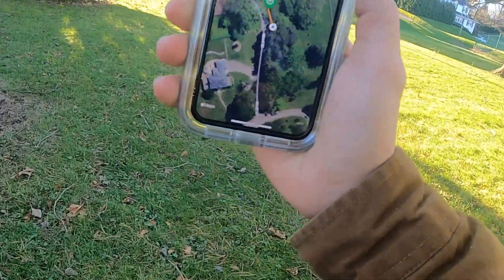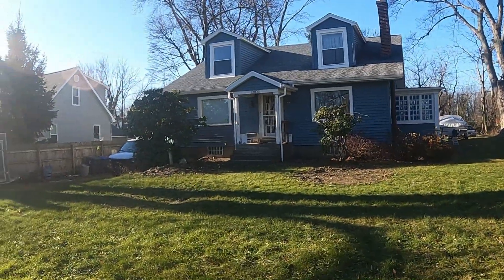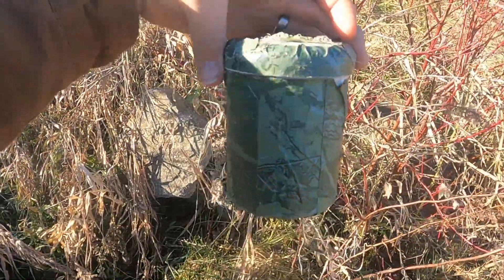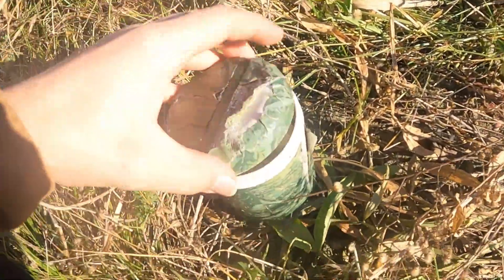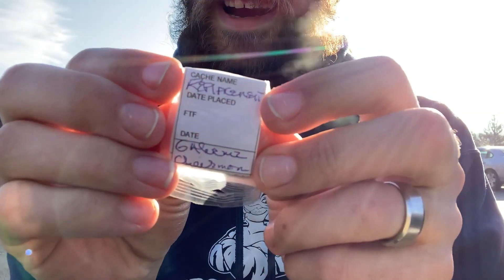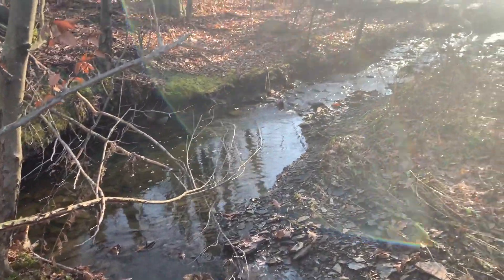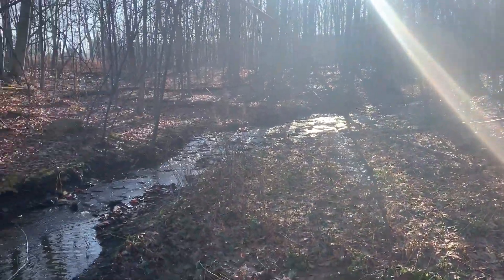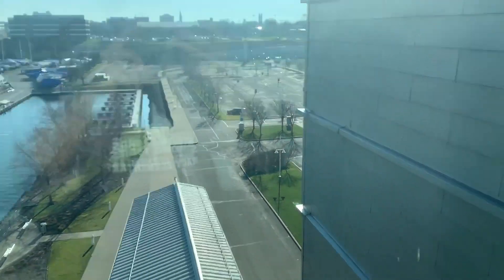I Found A VERY Tricky Geocache! (STARWARS THEME)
It has been months! I am so glad to get back outside to do some geocaching! Thank you all for supporting me!